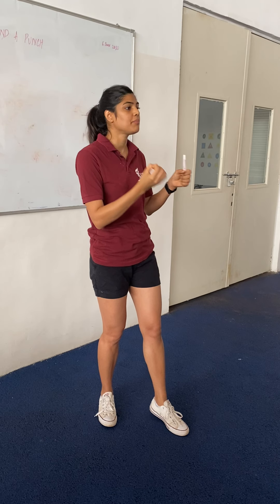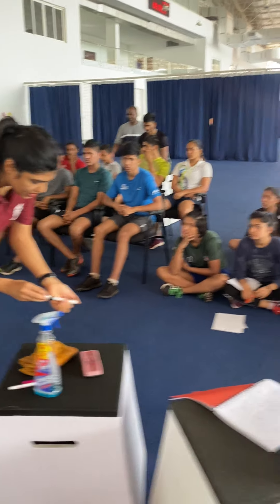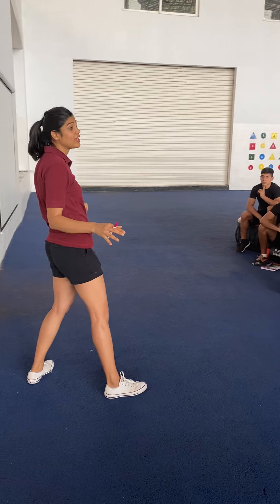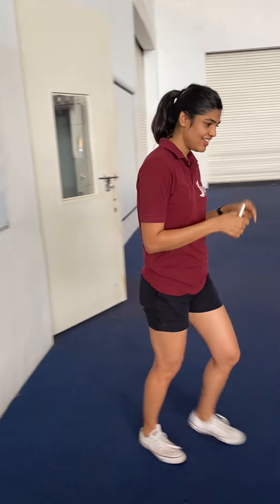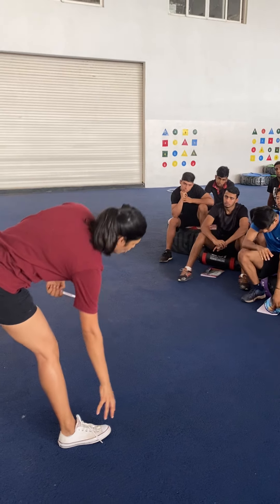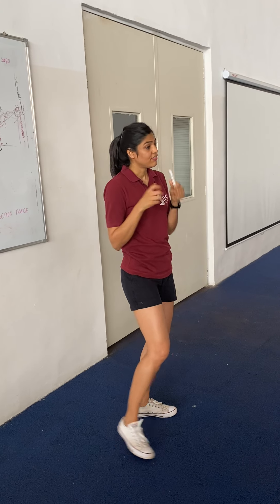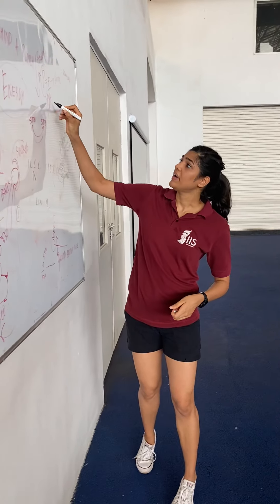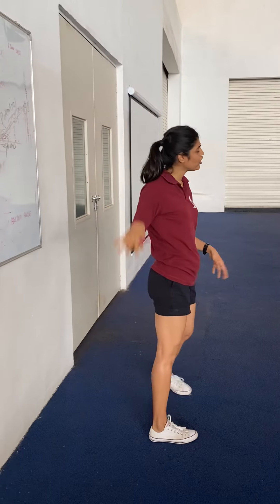Physics, Concept and Dynamics of Punching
Saumya IIS Sport Science